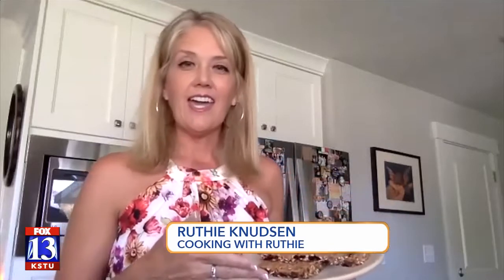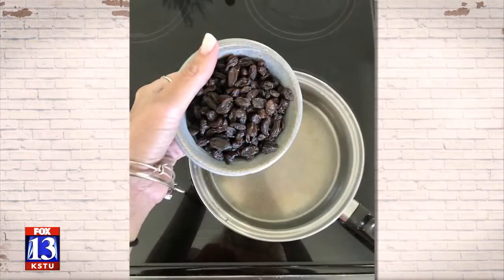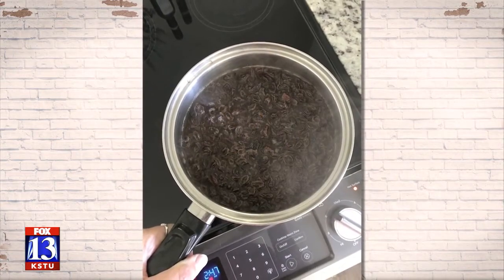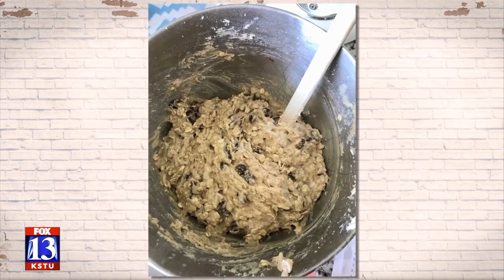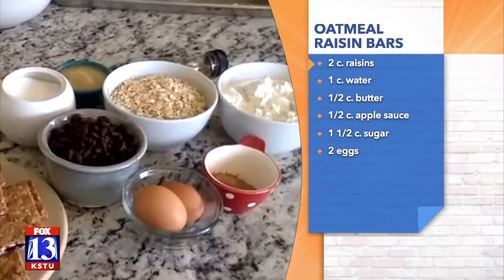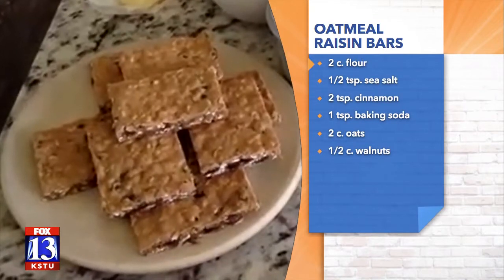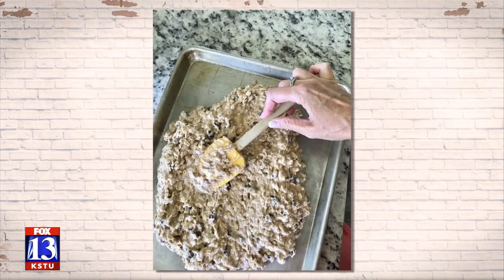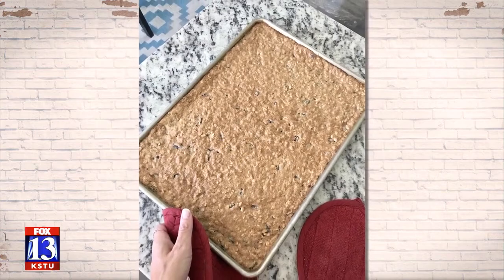Oatmeal Raisin Bars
Don't have a lot of time?  You can whip up these homemade oatmeal raisin bars for quick afternoon snack.